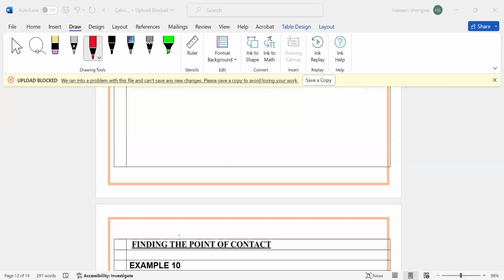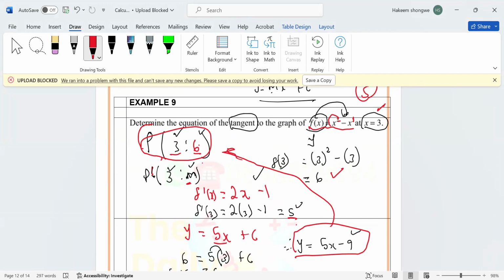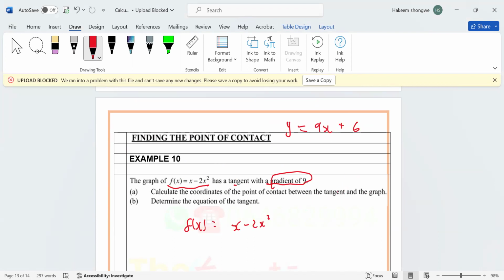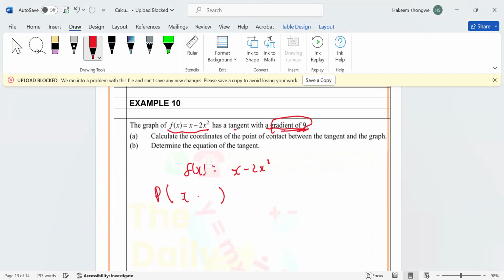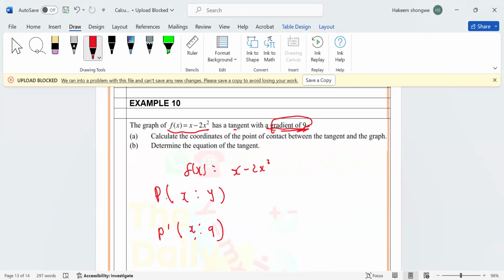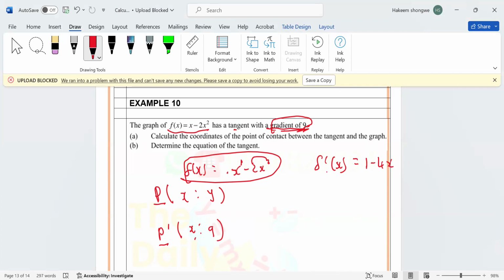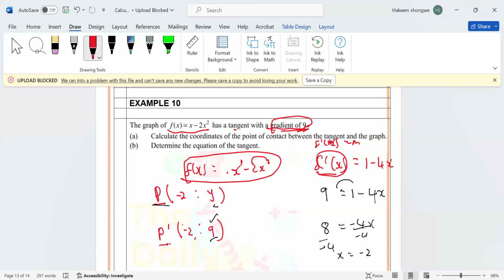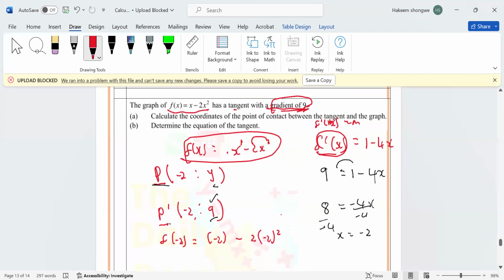EXAMPLE 10 Determine the point of contact given gradient of tangent.